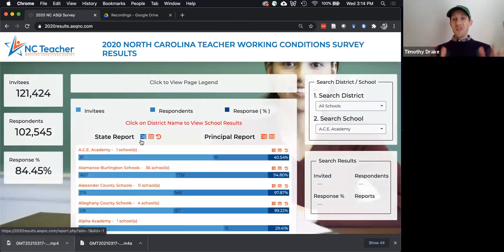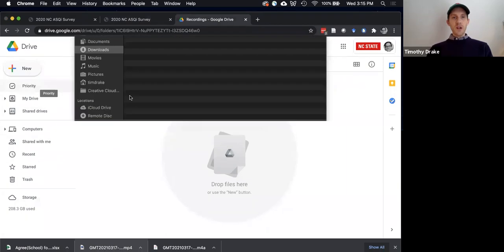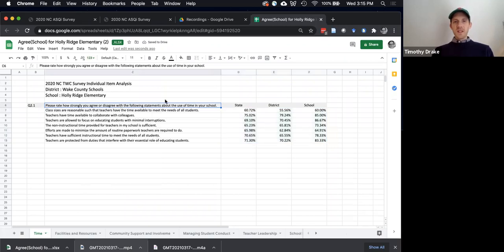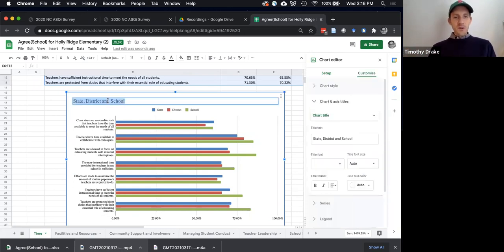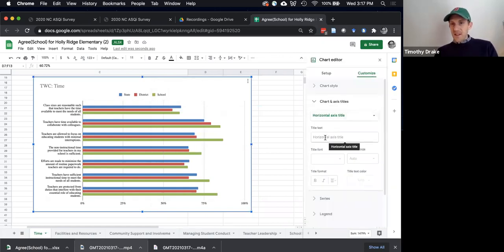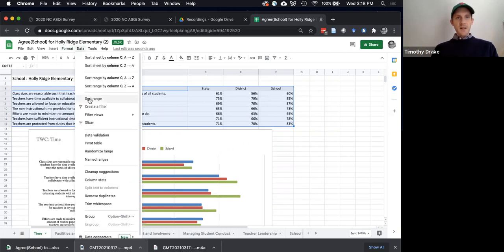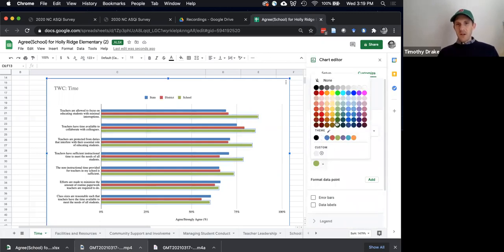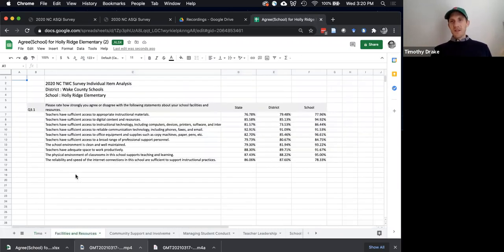TWC: Horizontal Bar Chart (for Google Sheets)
In this video:
1) Download TWC data for your school
2) Upload to Google Sheets
3) Create a Bar Chart
4) Edit Bar Chart